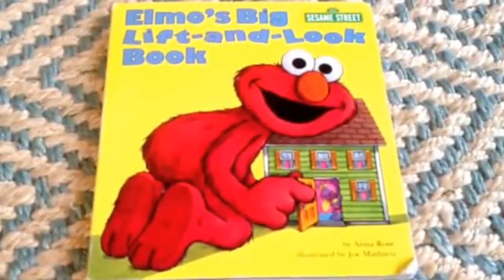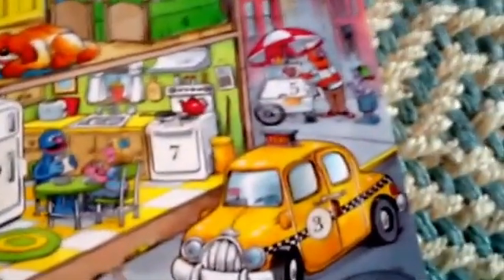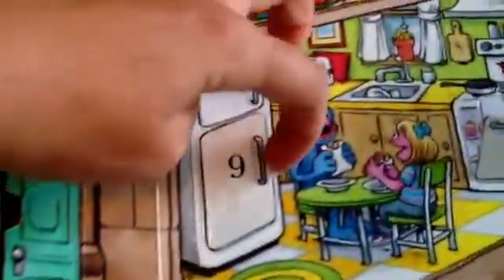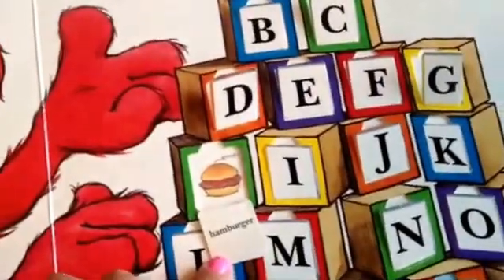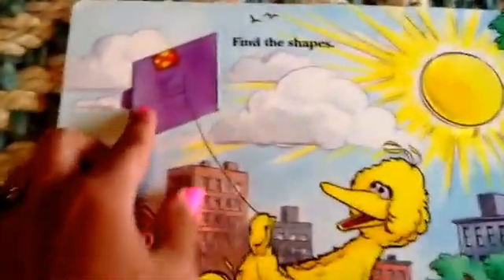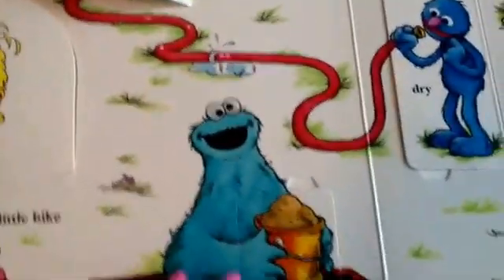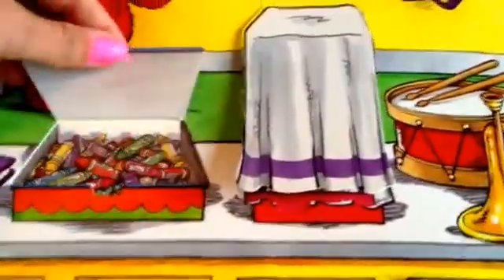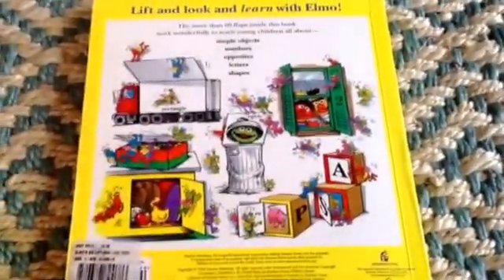NANNY B's book look love: "Elmo's Big lift and look book" by Anna Ross FUN STORYTIME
I'm nanny B cutting some of the work out for you parents by reading books! Hope this helps to make your lives a little easier! Any book requests can be submitted via comment!
FTC- I am not being paid by the author (s), designer (s), publishers or any other entity associated with this book. I am not associated with anyone who worked on this ( these) book (s) in any way. The opinions herein are strictly my own.